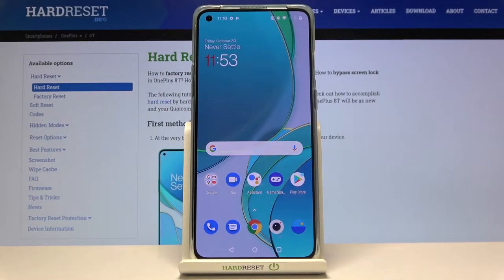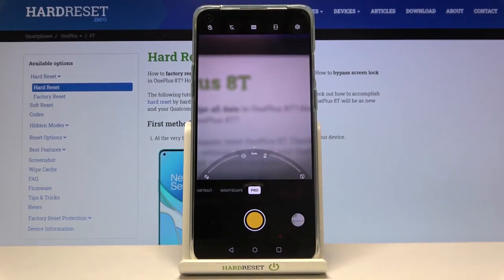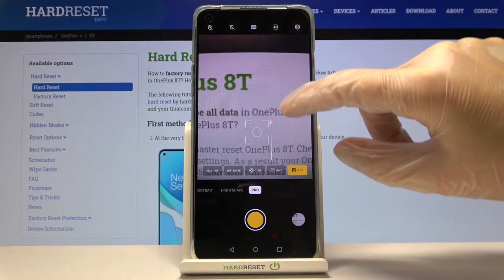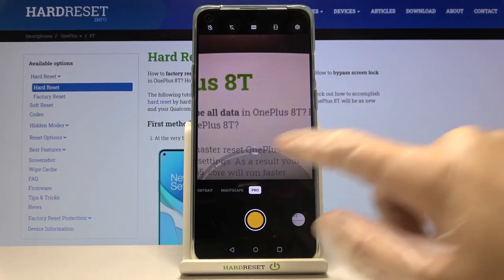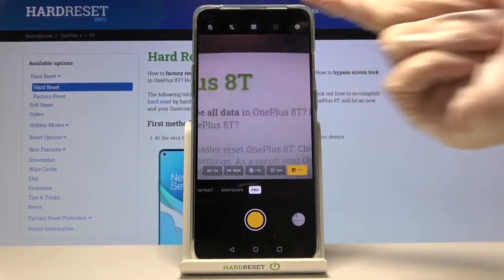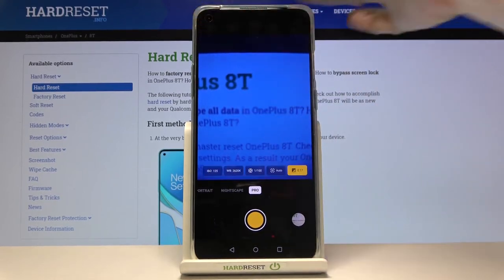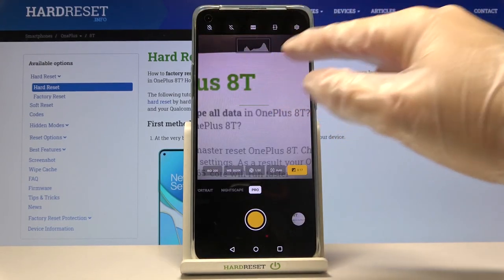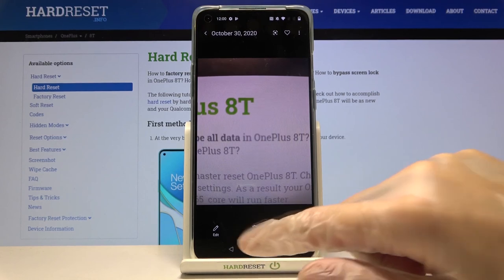How to Enable Camera Pro Mode in OnePlus 8T – Take Professional Pictures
Today, we would like to show you how to successfully, enable Camera Pro Mode in the OnePlus 8T! After activating this option, you'll be able to take pictures with your device camera like a pro. Check out cool features that this mode has to offer and see for yourself if this mode suits you, let's begin!

How to use Camera Pro Mode in ONEPLUS 8T? How to open Camera Pro Mode in ONEPLUS 8T? How to use Camera in ONEPLUS 8T? How to enter Camera Settings in ONEPLUS 8T? How to take photos in ONEPLUS 8T?